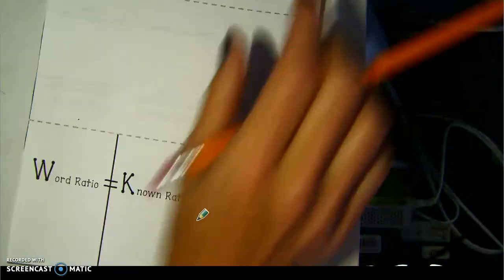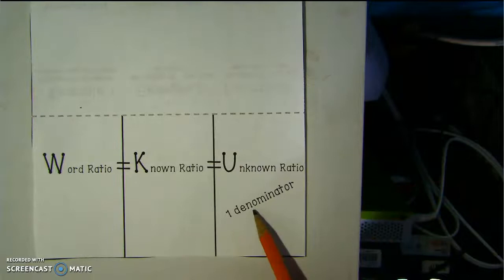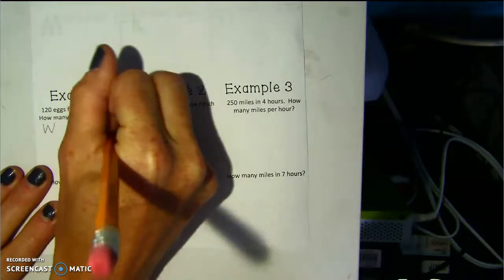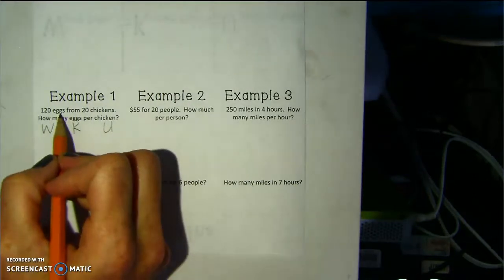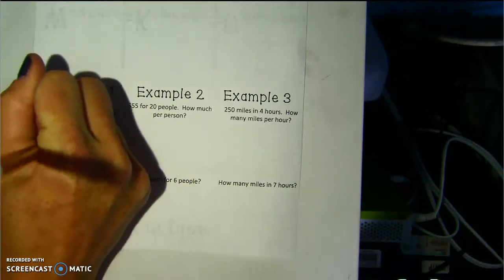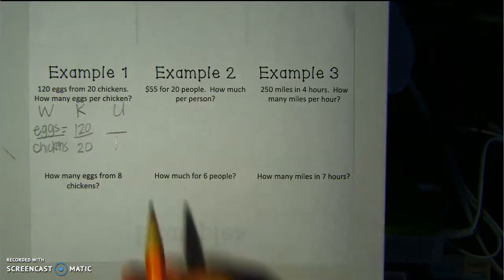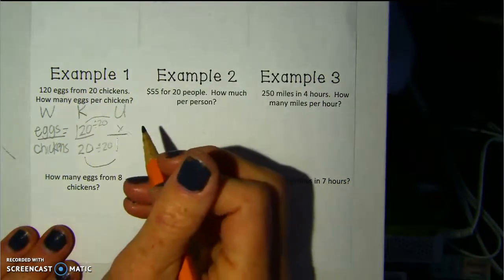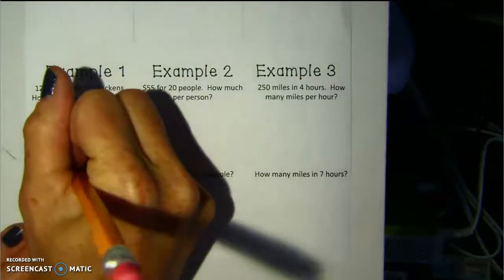Unit Rate Foldable instructions